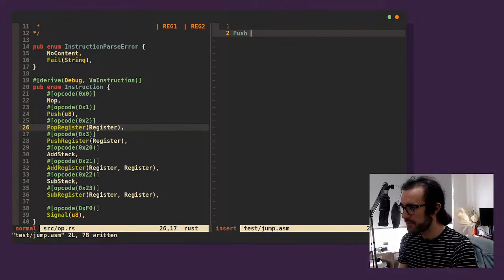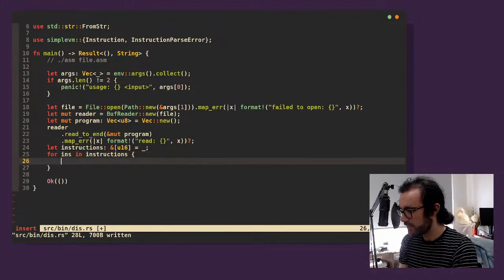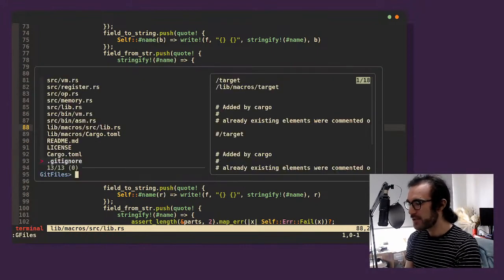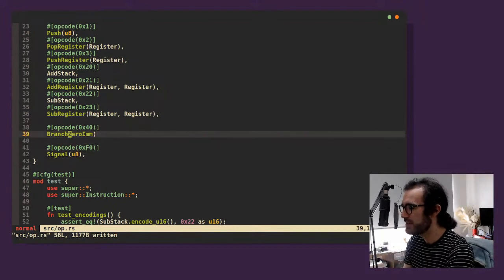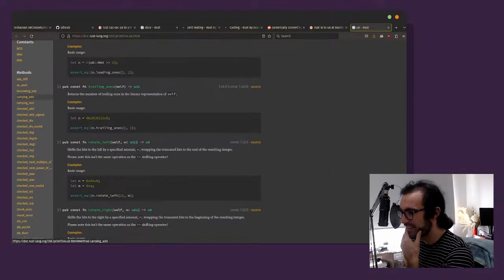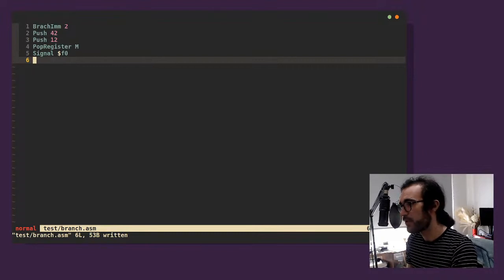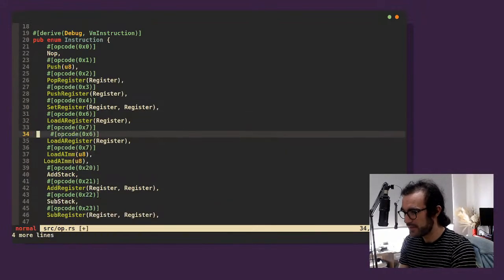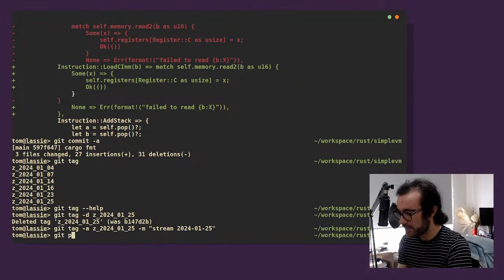Learning Rust LIVE ｜ More Instructions for my 16bit Virtual Machine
It's time to make my 16bit Virtual Machine more interesting, let's add instructions to do control flow, so that we can start writing real programs!